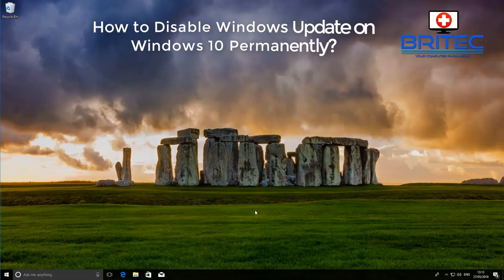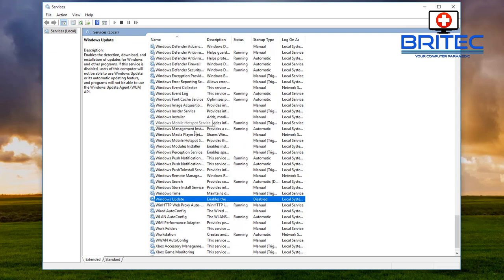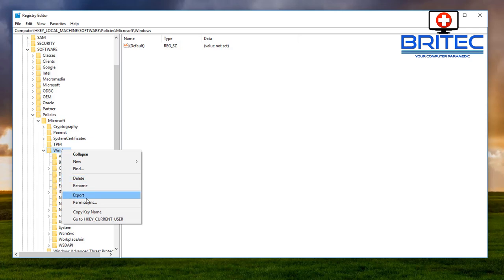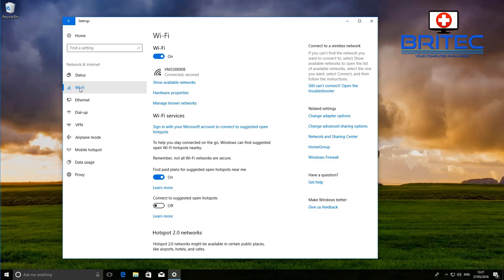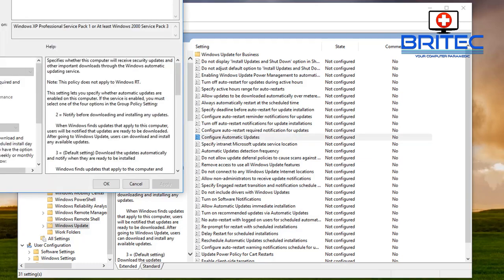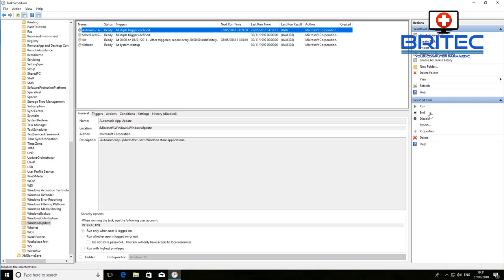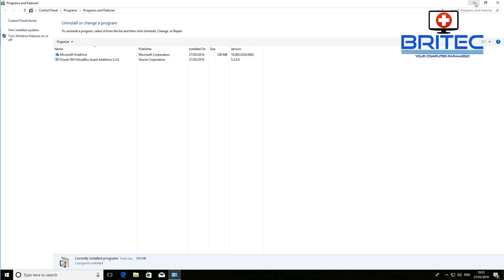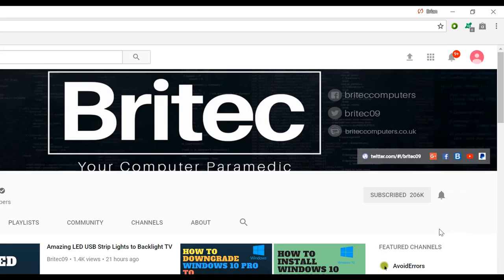How to Disable Windows Update on Windows 10 Permanently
Windows Updates are essential to keeping your computer running smoothly, but some people don't want to be forced in doing a windows update.

Windows updates are designed to fix patches and bugs on the computer and add new features, but some people feel like they are being used to fix the bugs in the latest version of windows 10 updates.

These are the steps you need to take to permanently disable windows 10 updates.

Before you start make a backup of your data and create a system restore point.

This video is only for people who have no intention of updating there version of windows and want to block or disable windows updates permanently, you do this at your own risk.